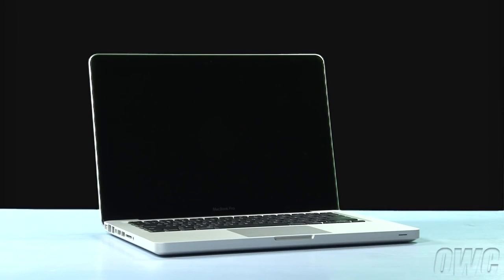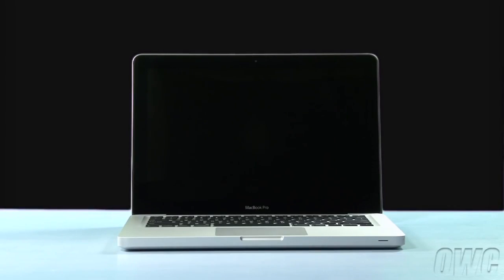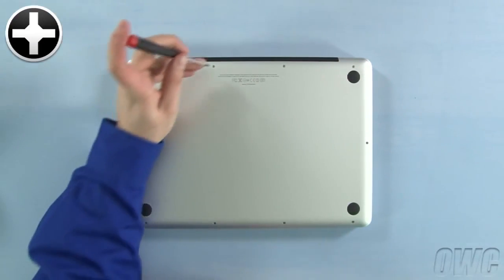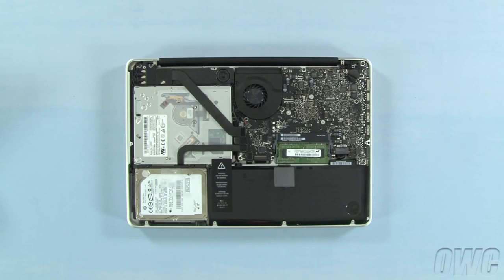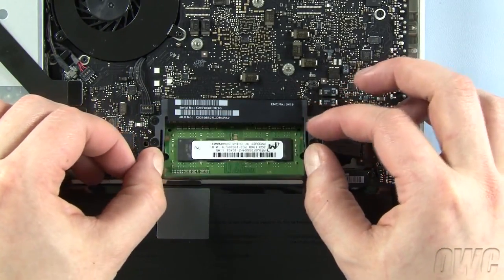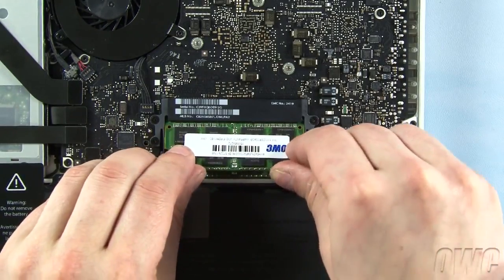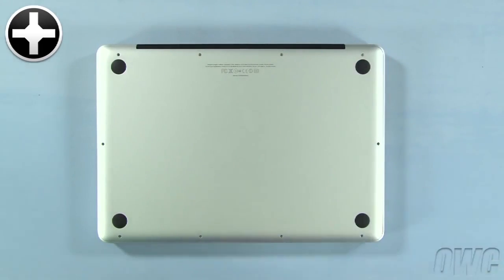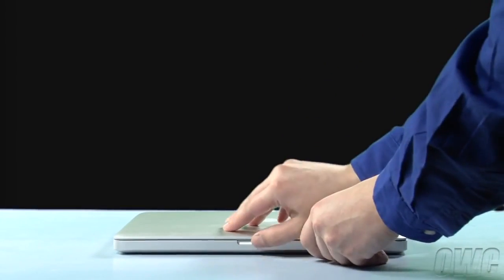MacBook Pro 13" Begin 2011 RAM geheugen uitbreiden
Het werkgeheugen van uw MacBook Pro 13" Begin 2011 uitbreiden of vervangen?
In deze instructievideo laten wij zien hoe u de de RAM modules kunt vervangen en/of uitbreiden. Het maximale RAM geheugen wat in deze MacBook Pro 13" Begin 2011 geplaatst kan worden is 16GB (2x8GB).

Geen zin om met een schroevendraaier aan de slag te moeten?